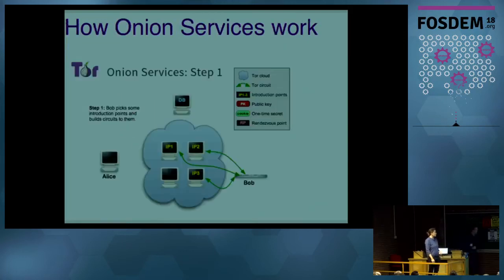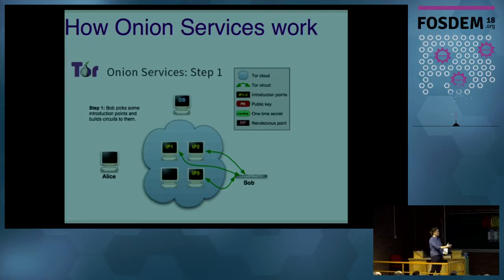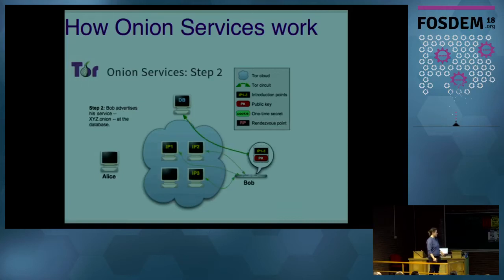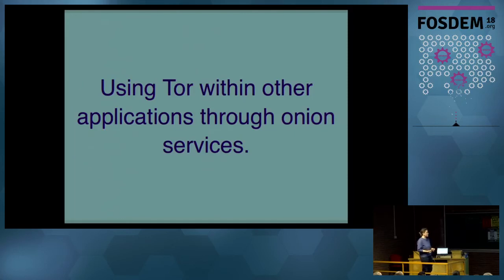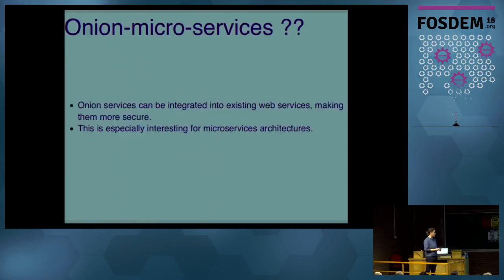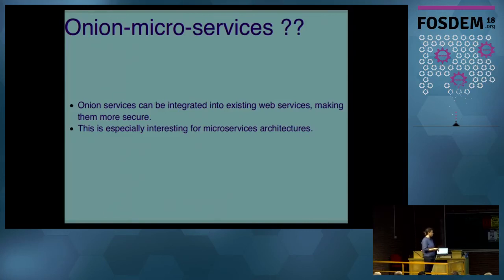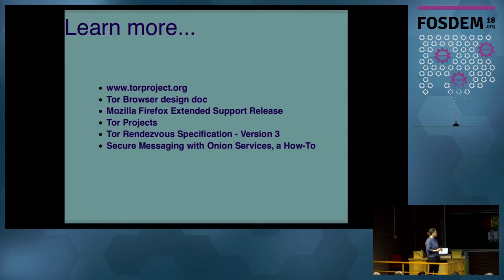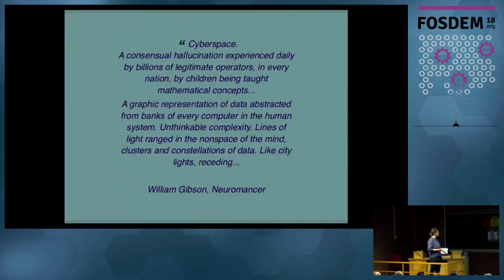Peeling onions: understanding and using the Tor network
by Silvia Puglisi (Hiro)